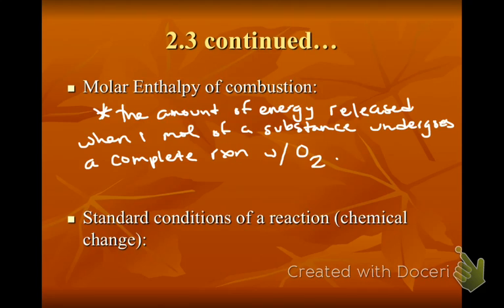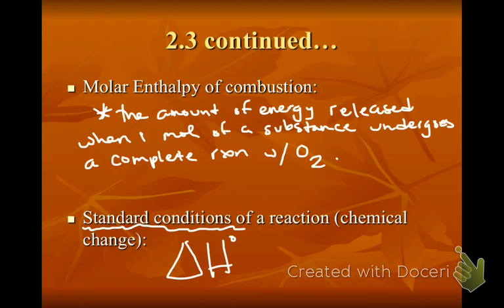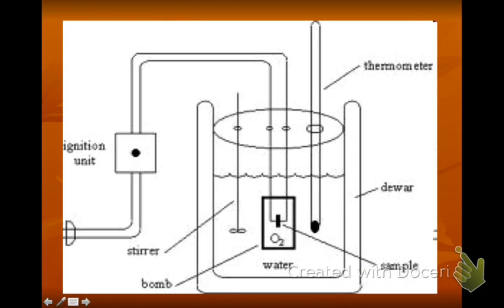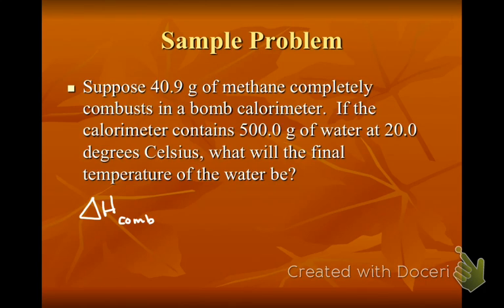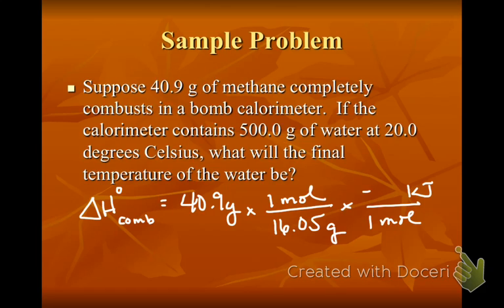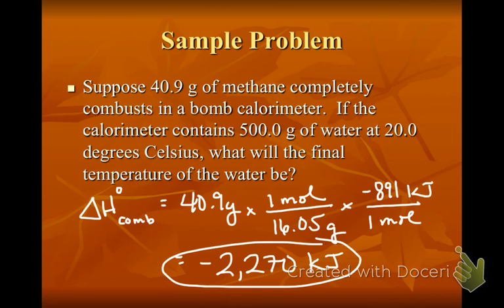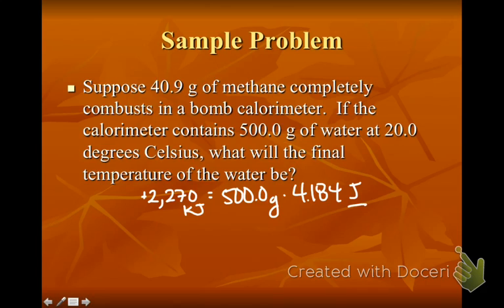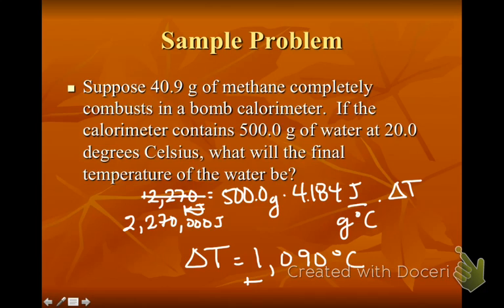Adv Notes 2.3 Part 1